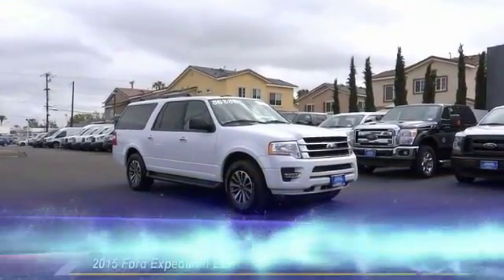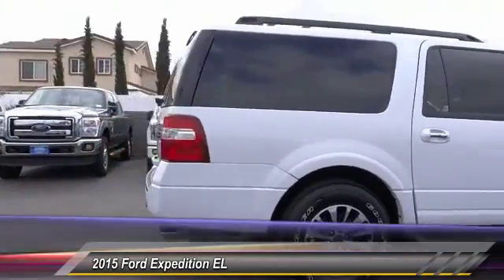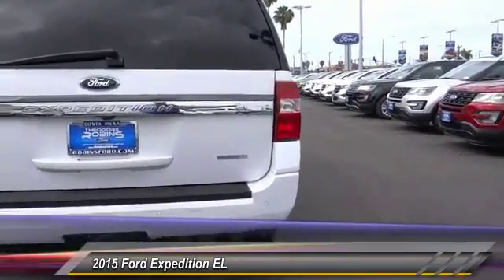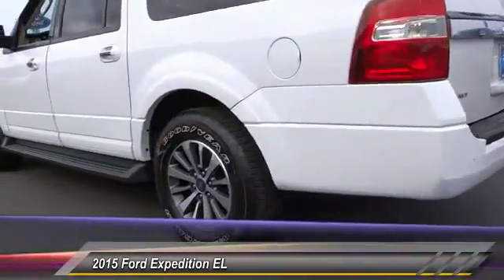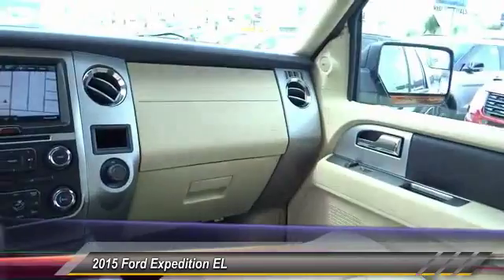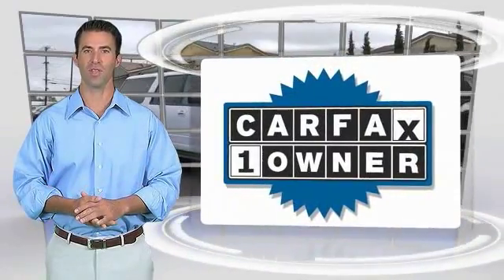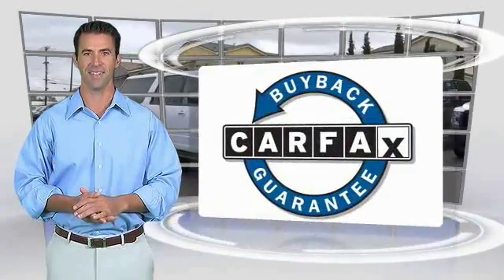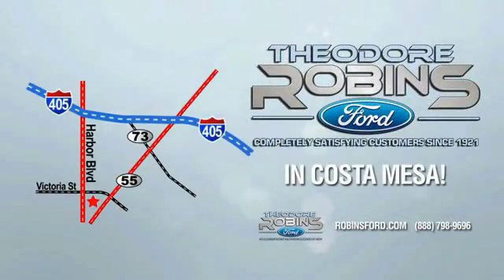2015 Ford Expedition EL COSTA MESA,NEWPORT BEACH,HUNTINGTON BEACH & IRVINE QF34321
2015 Ford Expedition EL 2WD 4DR XLT

THEODORE ROBINS FORD PROUDLY SERVING COSTA MESA, HUNTINGTON BEACH, IRVINE, NEWPORT BEACH, ORANGE COUNTY, AND SURROUNDING SOUTHERN CALIFORNIA LOCATIONS. THIS WHITE 2015 Ford EXPEDITION EL IS EQUIPPED WITH A EcoBoost 3.5L V6 GTDi DOHC 24V Twin Turbocharged, AUTOMATIC TRANSMISSION, AND RECEIVES AN ESTIMATED 15 City/21 Hwy MPG. 2015 Ford EXPEDITION EL 2WD 4DR XLT Navigation System. Civilization never felt so good. Monumental pulling power. Come take a look at the deal we have on this good-looking 2015 Ford Expedition EL. Runs and drives like new. You will not be disappointed when you see this SUV. Ford Certified Pre-Owned means you not only get the reassurance of a 12Mo/12,000Mile Comprehensive Warranty, but also up to a 7-Year/100,000-Mile Powertrain Limited Warranty, a 172-point inspection/reconditioning, 24/7 roadside assistance, trip-interruption services, rental car benefits, and a complete CARFAX vehicle history report. Completely Satisfying Customers Since 1921. Stock #: QF34321 | VIN: 1FMJK1HT0FEF34321 | 2015 Ford EXPEDITION EL POWER TILT/TELESCOPIC STEERING WHEEL SECURITY SYSTEM Theodore Robins Ford